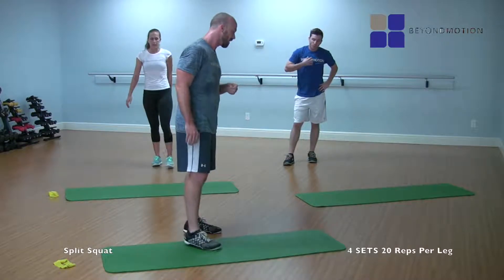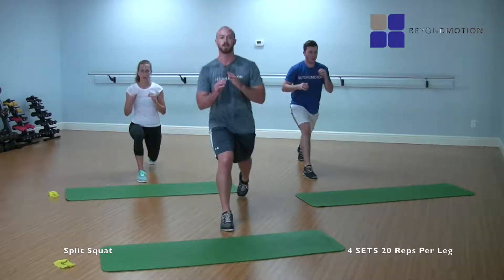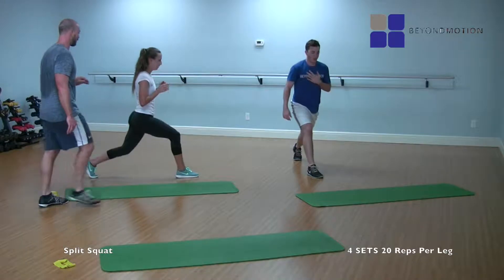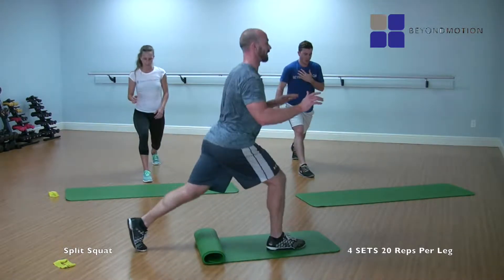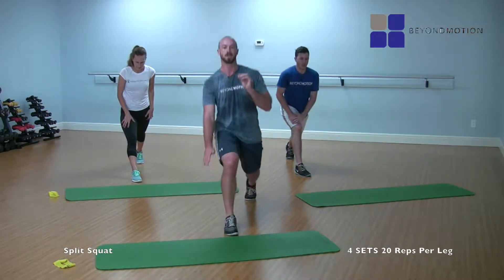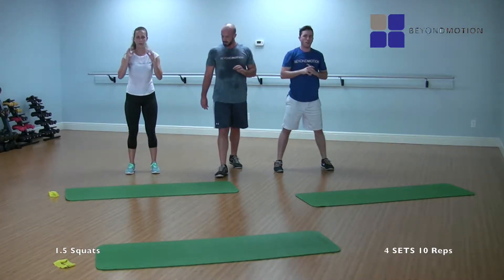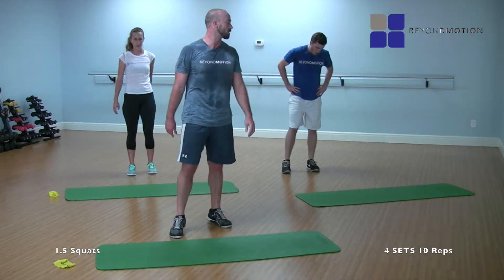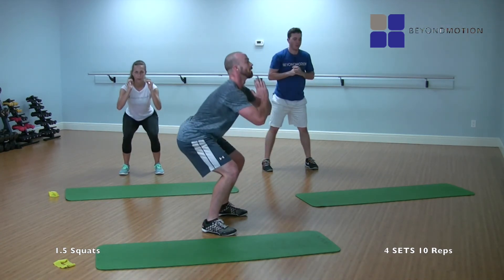Supreme Leg Routine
Join coach Wibs as he takes you through the supreme leg routine. This quick fast paced squat series will have your glutes and legs engaged till the end.

Book